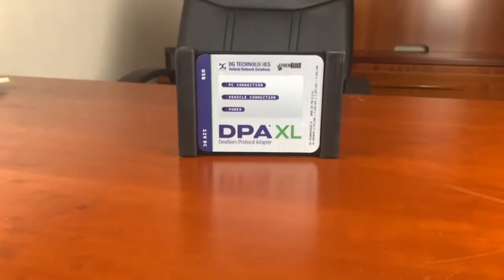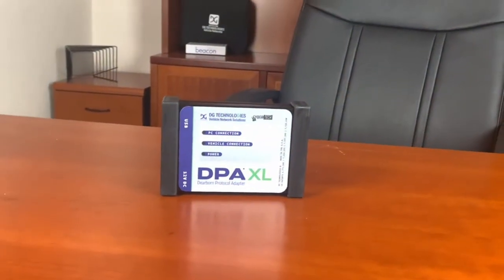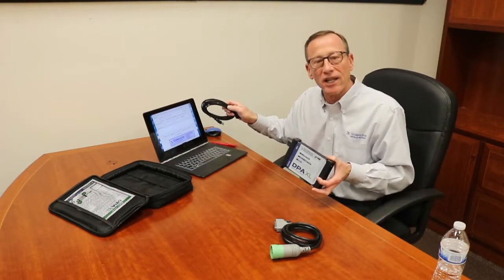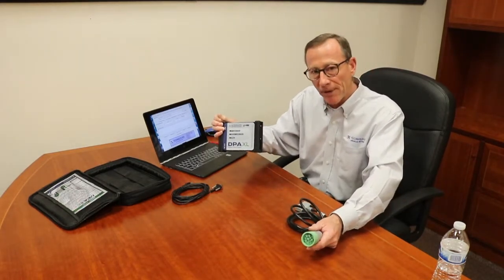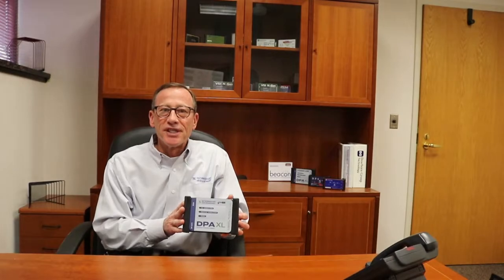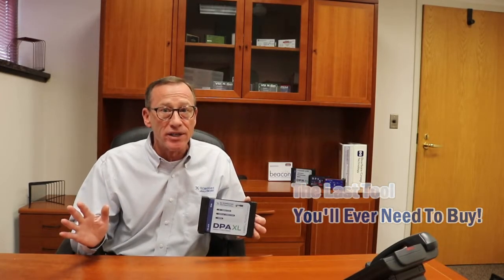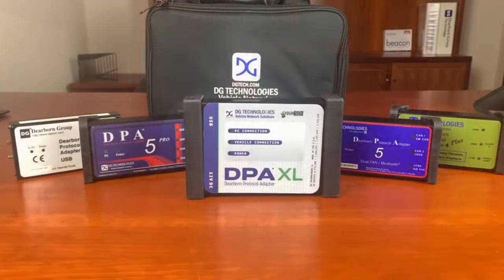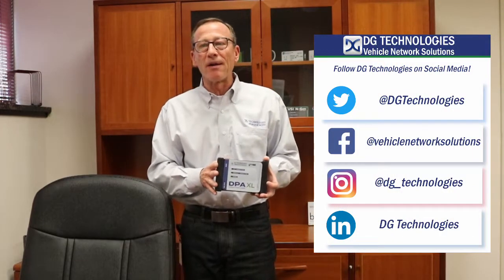The ALL NEW Heavy Duty DPA XL Diagnostic Tool from DG Technologies! (Introduction)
Introducing the all-new advanced DPA XL! Now including the latest CyberTech features to protect your business and your customers. Tested with all authorized OEM diagnostic applications. The DPA XL now works with CAN FD. Develop your custom engineering applications and use your DPA XL hardware for diagnostics, protected by CyberGuard. Our new secure architecture is more advanced than any other tool on the market today!

, now offering FREE ground shipping on ALL purchases when ordering from the United States